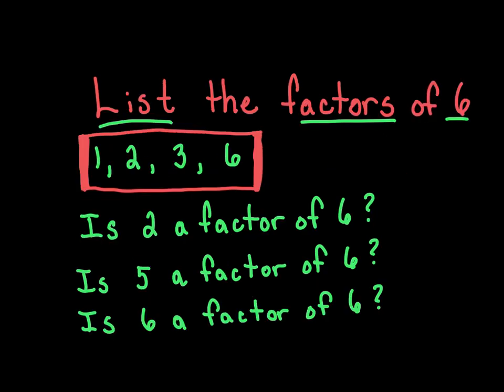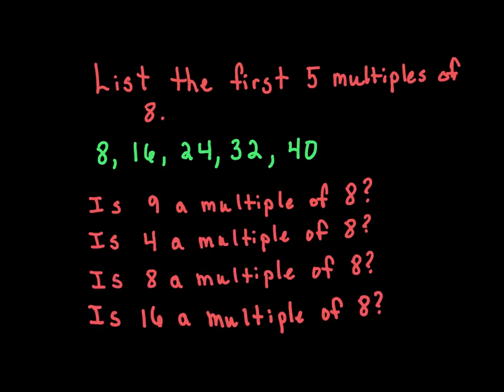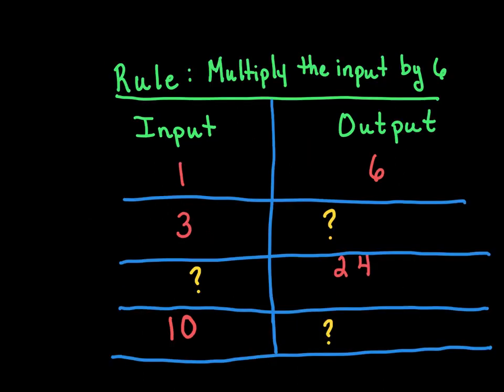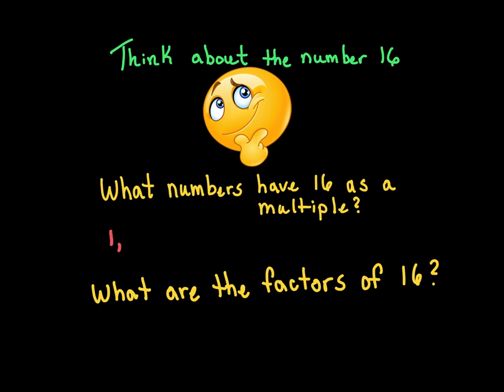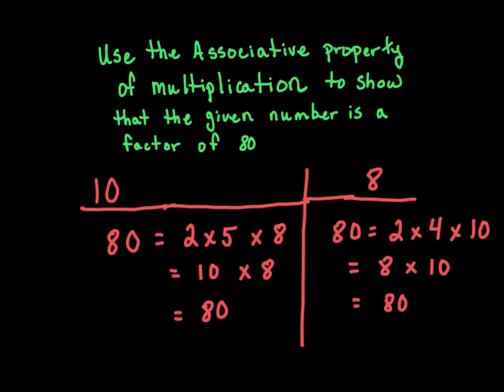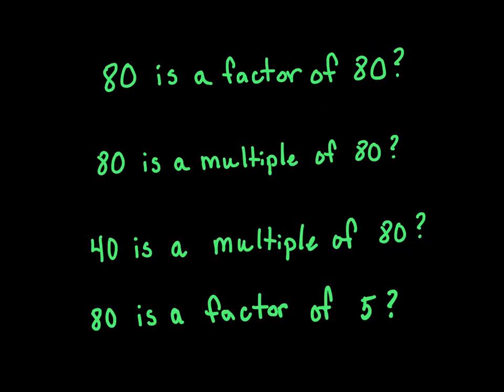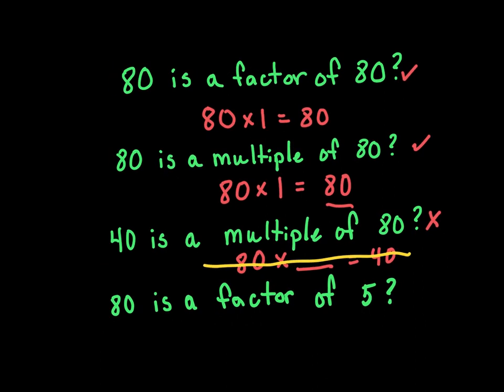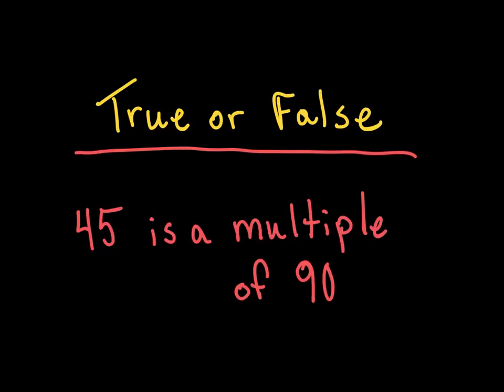Module 2 Lesson 24 MATH 2